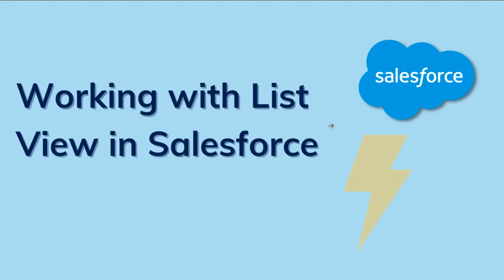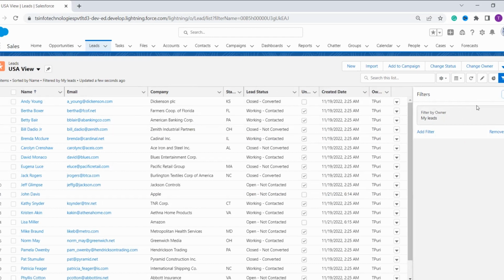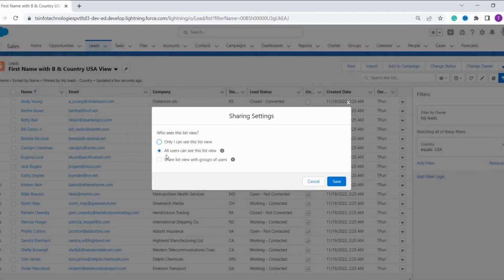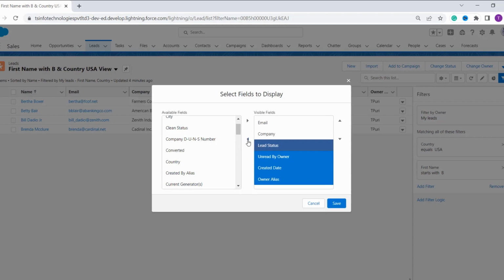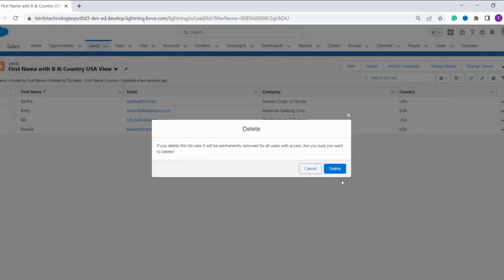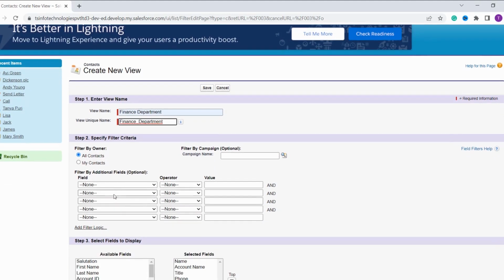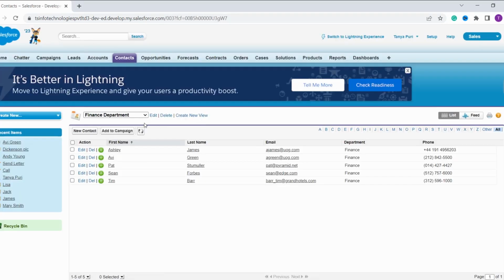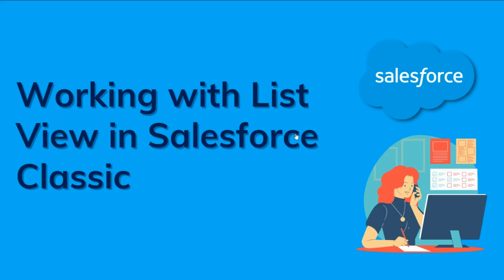Create and Customize List View in Salesforce Lightning and Classic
In this Salesforce Video Tutorial, I will explain how to create a list view in Salesforce step by step.
The list view is used to sort, prioritize, and analyze specific records within a given object using filter criteria. In addition, to this, I will also explain how to edit and delete list views in Salesforce Lightning and Salesforce Classic.
Check out the complete tutorial on How to create a list view in Salesforce [Lightning and Classic]